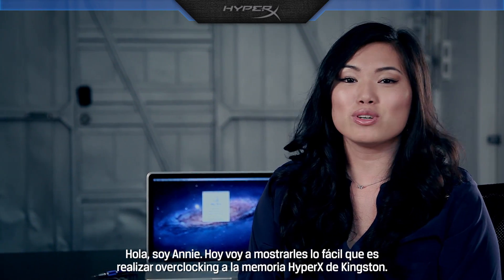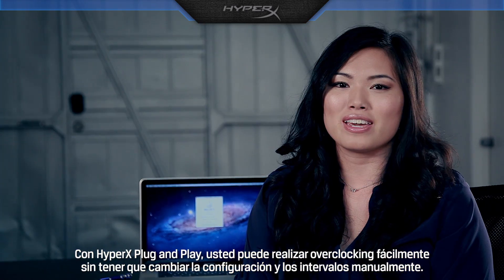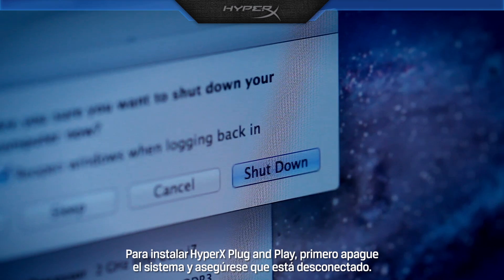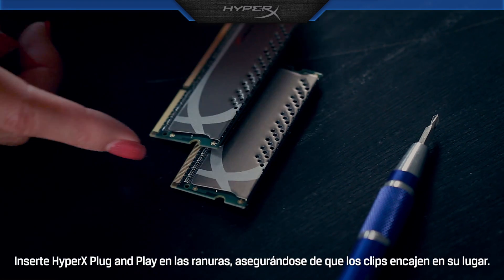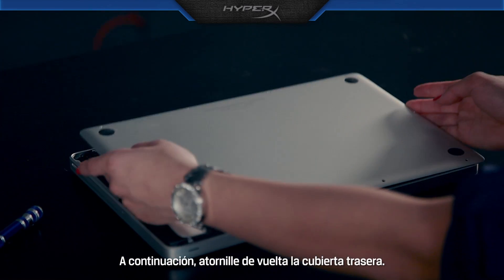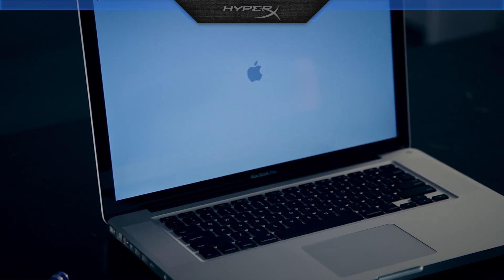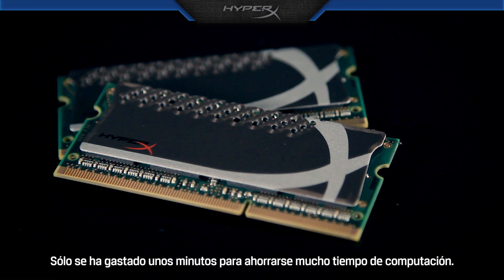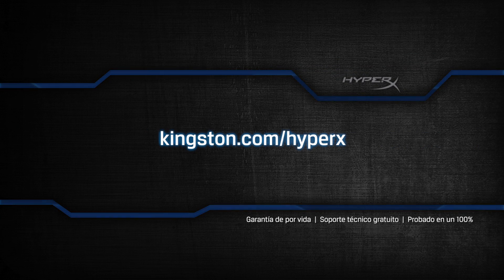HyperX Overclocking para Notebook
Conoce lo fácil que es realizar un overcloking con una memoria HyperX de Kingston.

Descubre cómo puedes sobreacelerar fácilmente utilizando HyperX Plug and Play y sigue este sencillo tutorial.